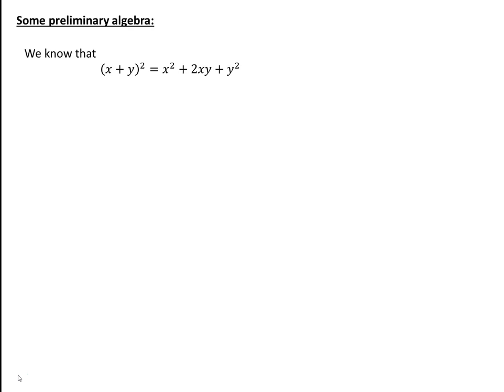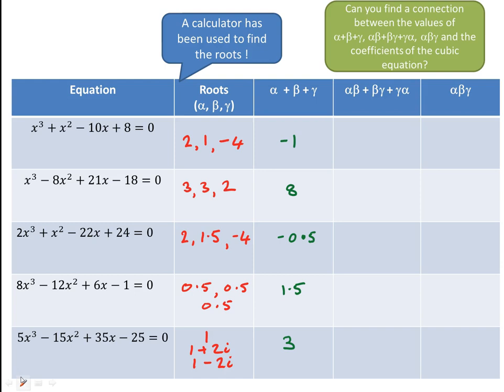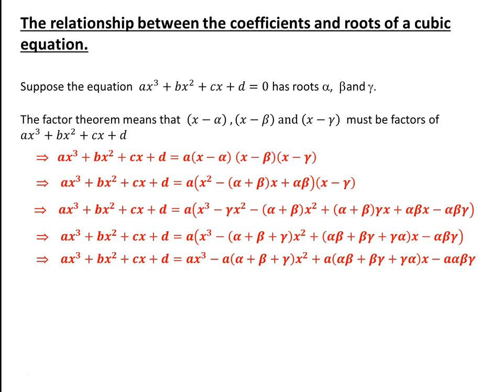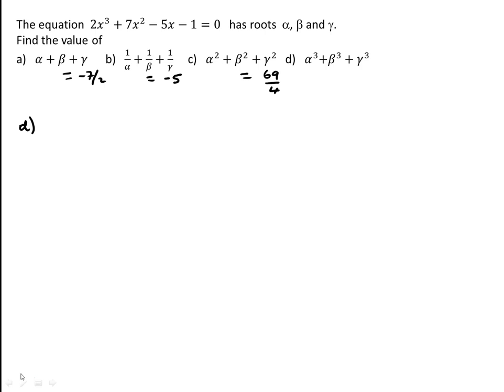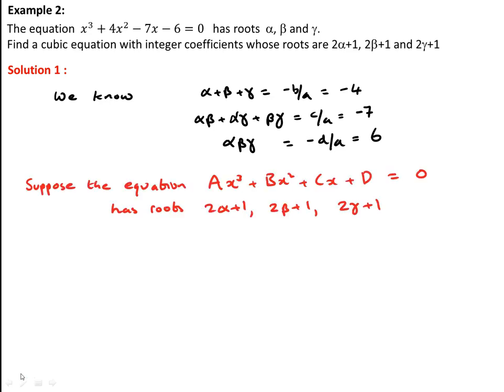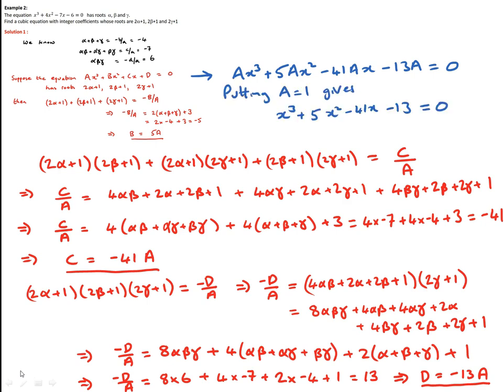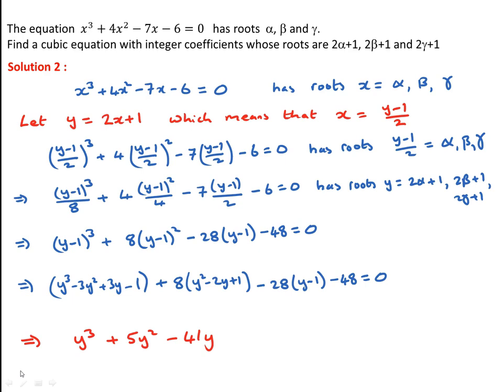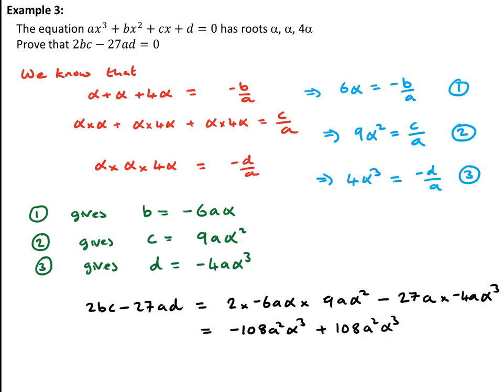FM2 1 4a 2 Cubics